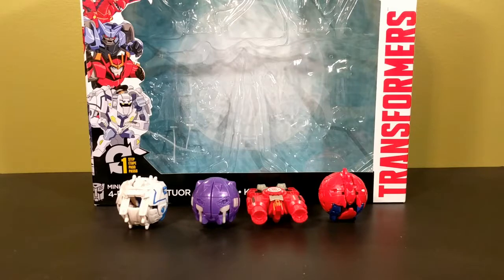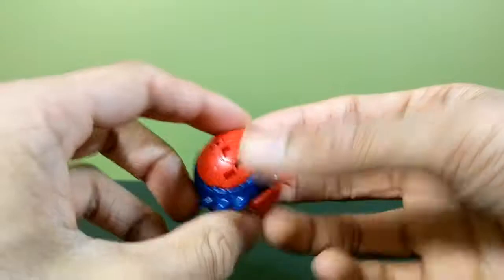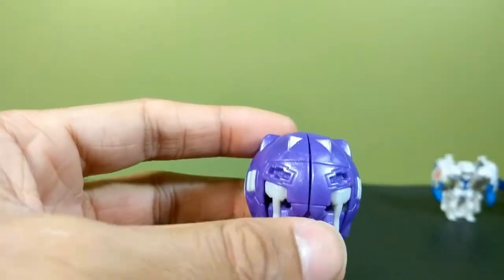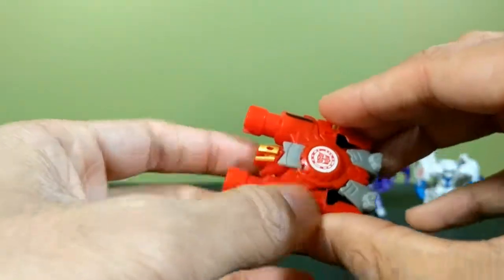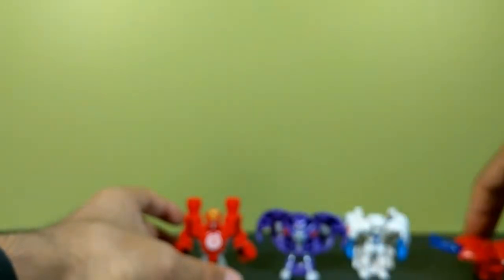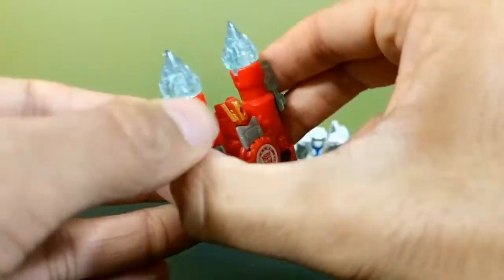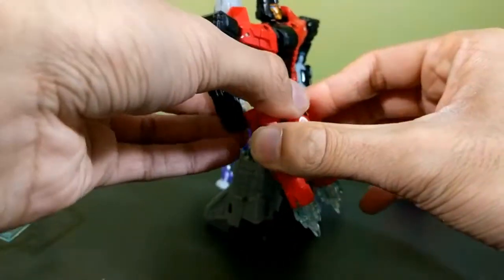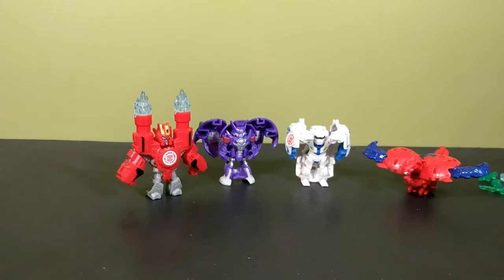RID Minicon 4 Pac - Review #76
My look at some random 4 pack